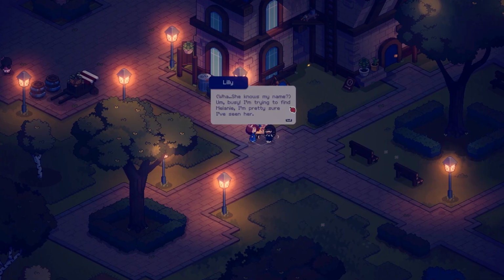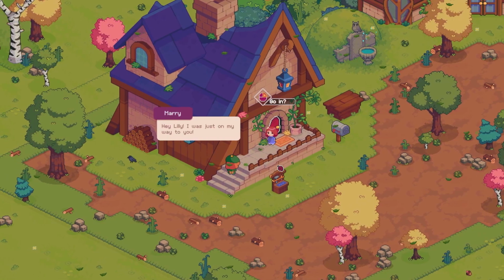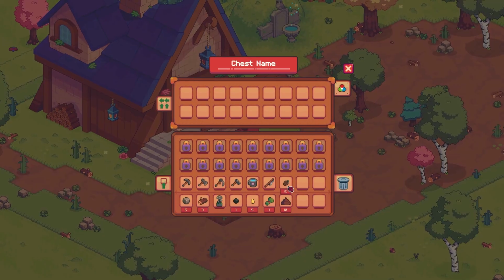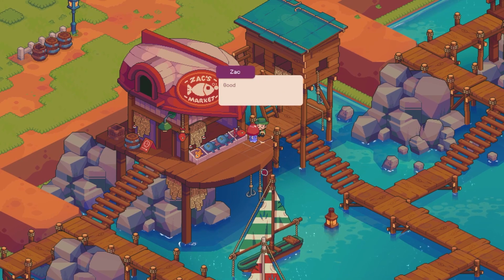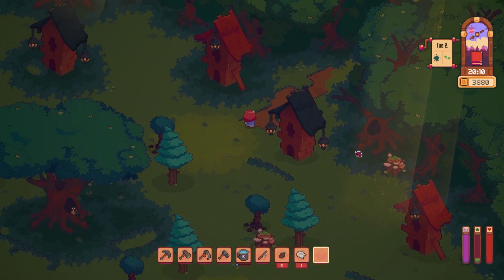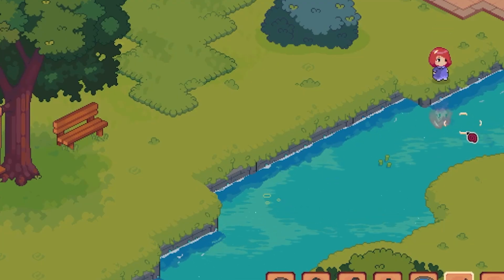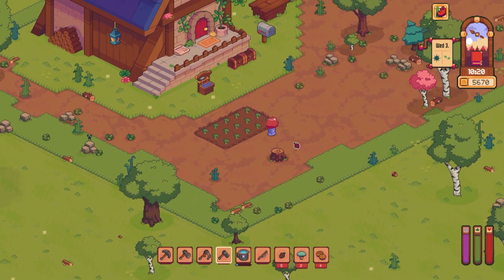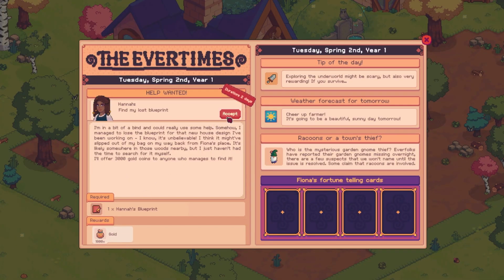10 Beginner Tips For EVERHOLM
👕 MERCH ☕

Thank you Patron Space Kittens & YouTube Members!
🖤 Derwyen, Amanda L., Ashley May June, RaKk-666, BlueSky Gamer, Jerry Y., jessicarabbit116, Lox1ey, Craig F., Kotzy D., Melvin O,. Frances M., Tactility, Jojo Potato, Sharri, Brittany P. ❤️